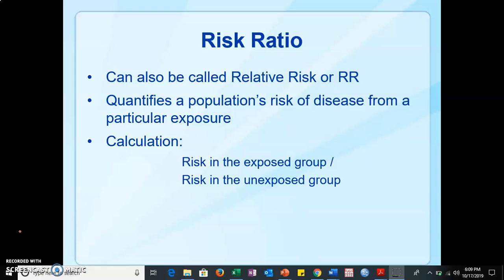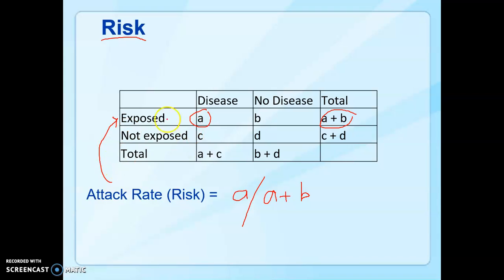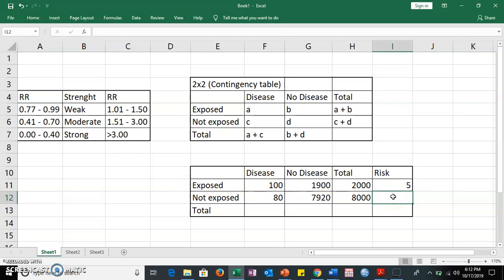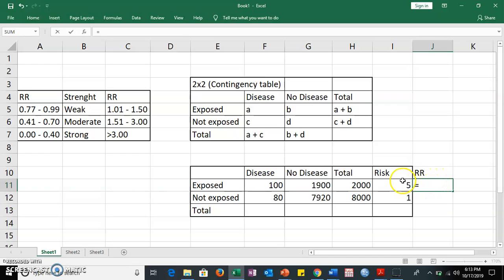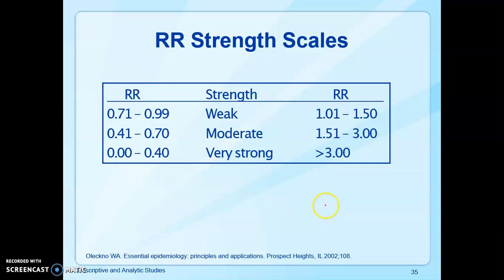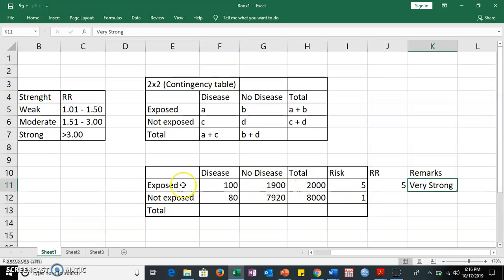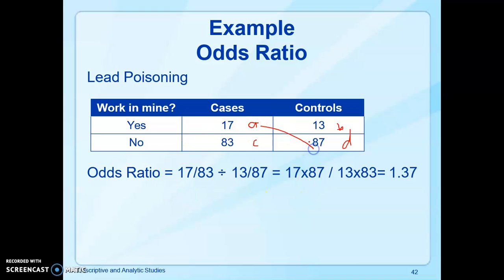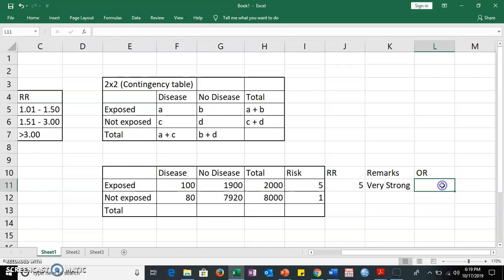Risk, Risk Ratio and Odds Ratio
Hoyyy hahahah gicareer na jud. shoutout kay ann vives ug arra. nakuuu kamo judd

WARNING: Bisaya-speaking guy hahahah